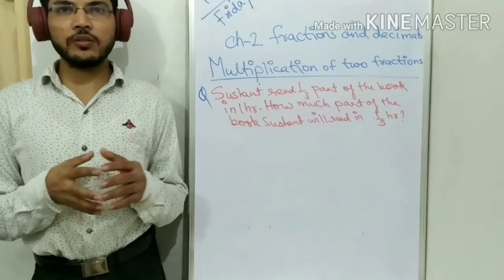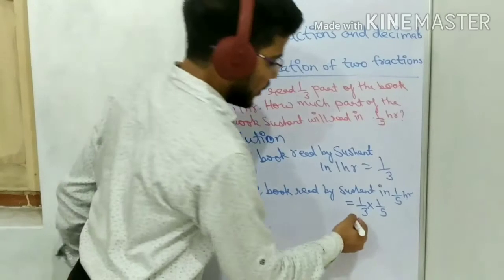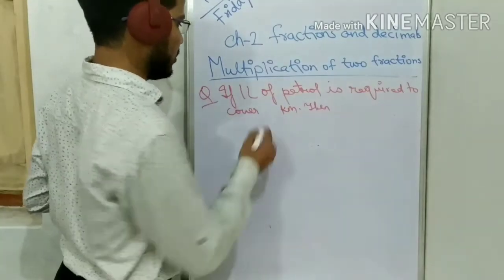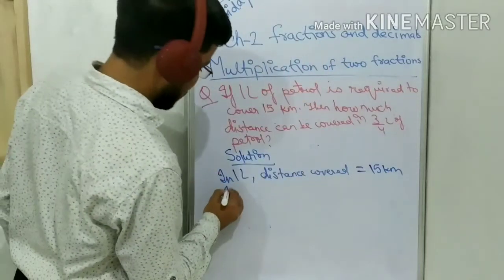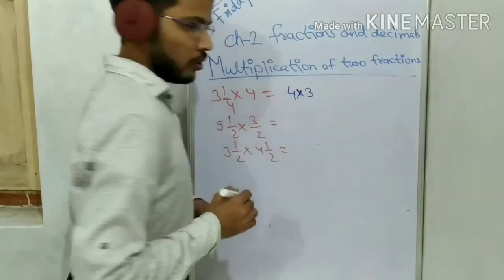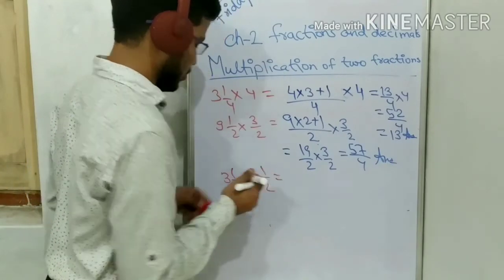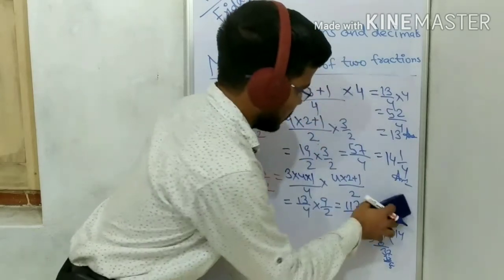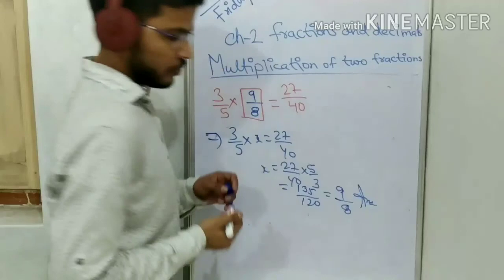Class-7 Ch-2 Fraction and Decimal part-3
Multiplication of mixed fraction and related word problems